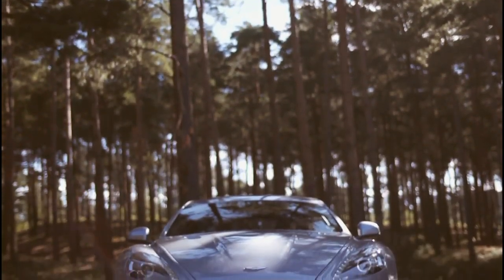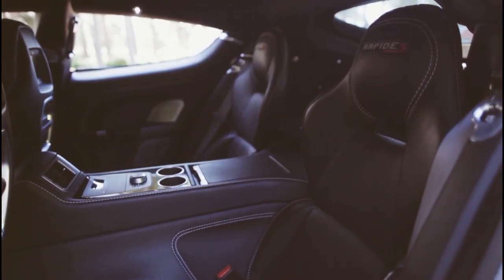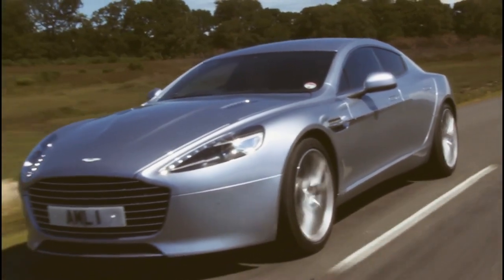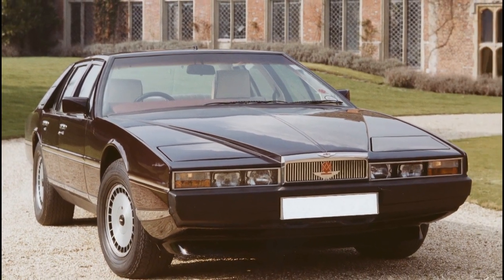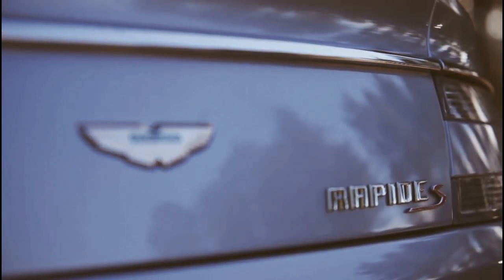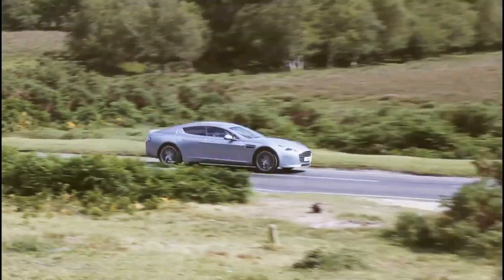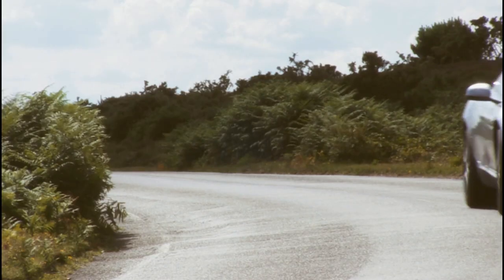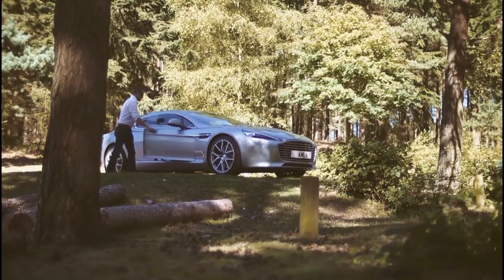2014 Aston Martin Rapide S: Do more doors make for more fun?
XCAR spent some time with the Aston Martin Rapide S, to find out whether adding more doors to an Aston ruined a good thing.